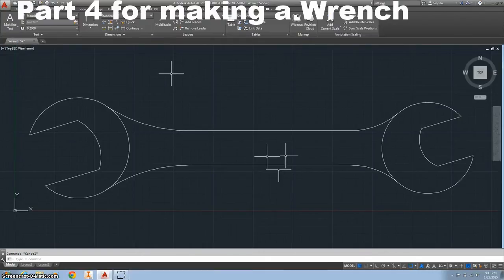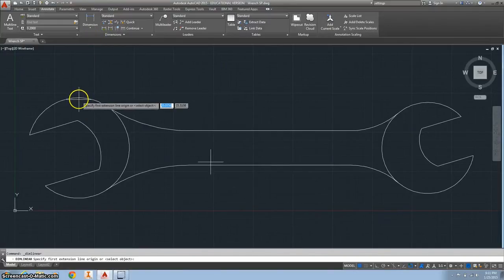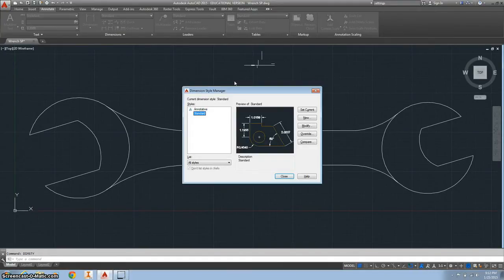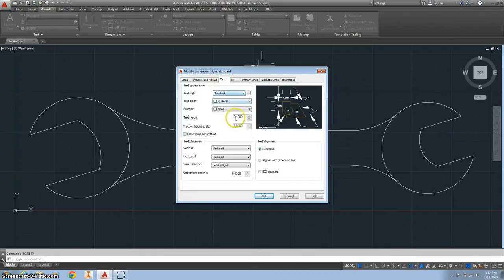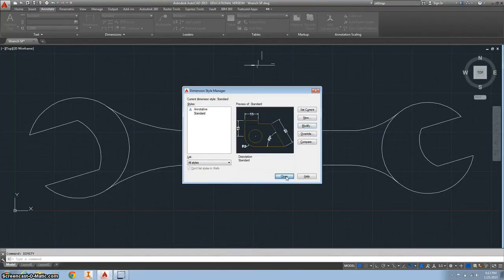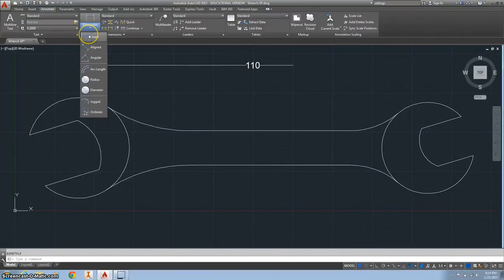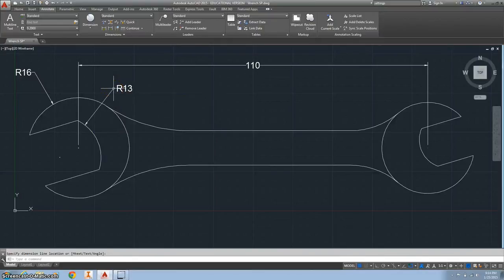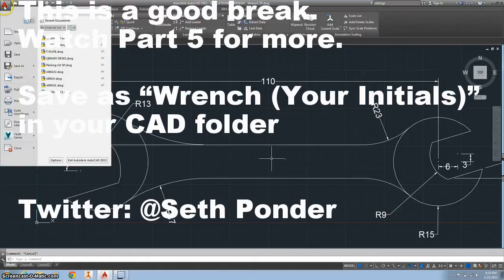Designing a Wrench with AutoCAD (Part 4)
This video shows students the forth part of designing a wrench with AutoDesk AutoCAD 2015.